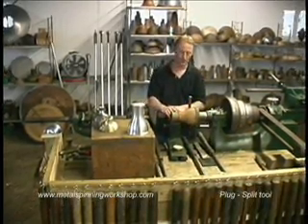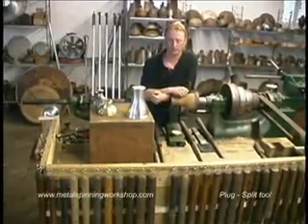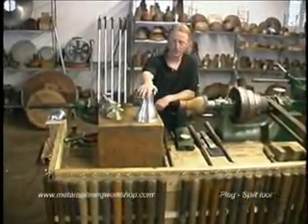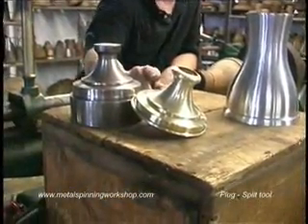the art of metal spinning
metal spinning using split tools